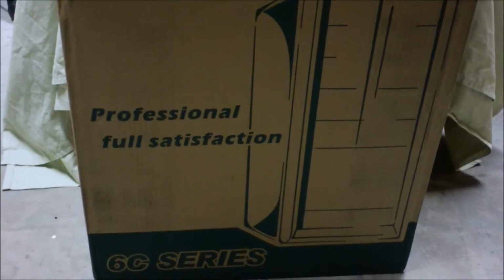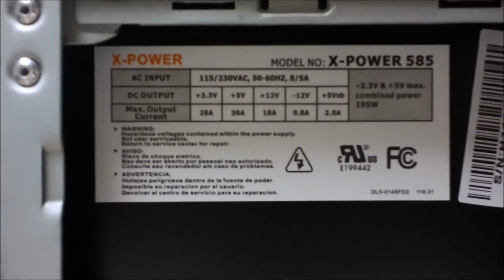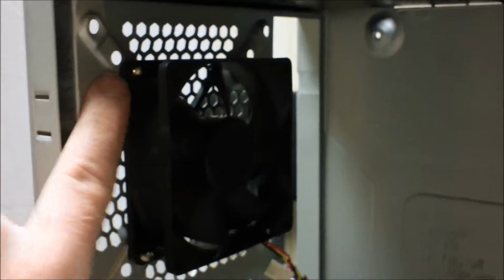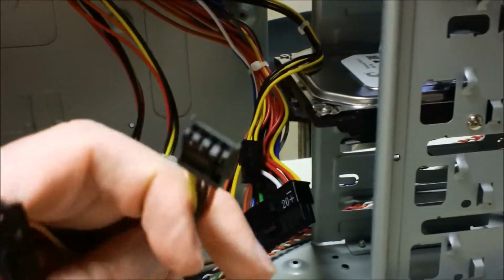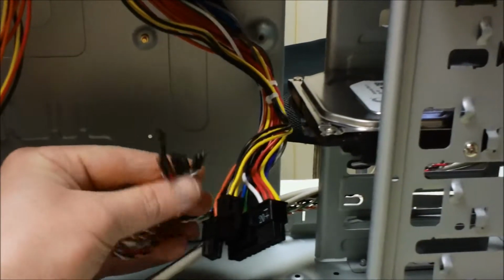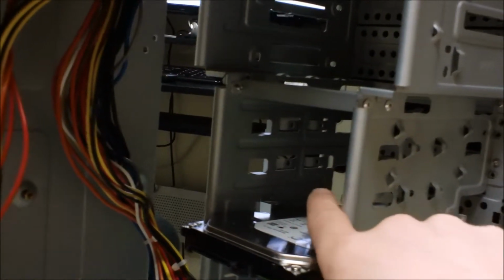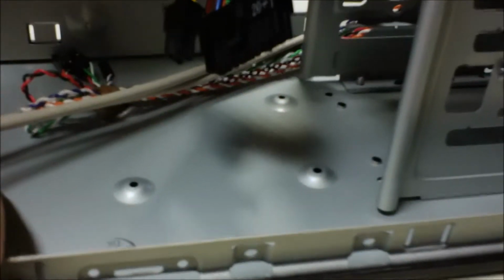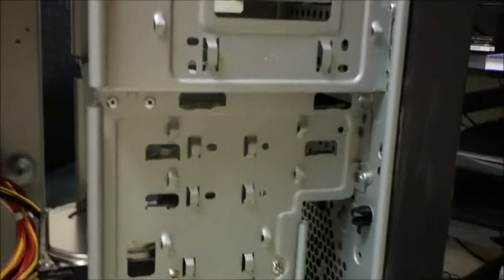HEC 6C Black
HEC 6C28BBX585 Black Steel ATX Mid Tower Computer Case 585W Power Supply